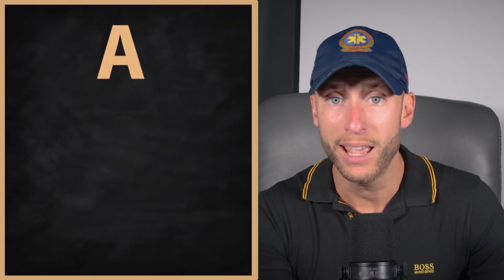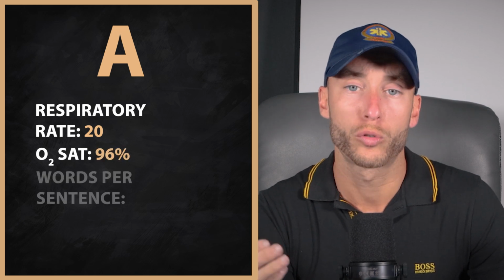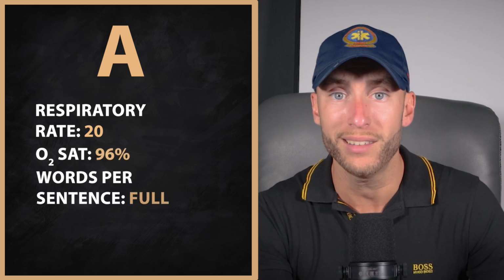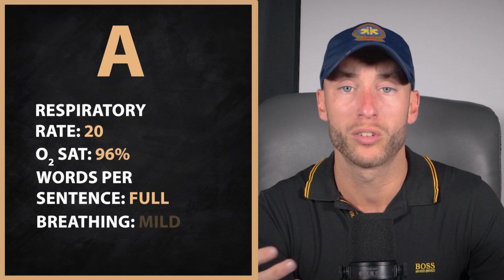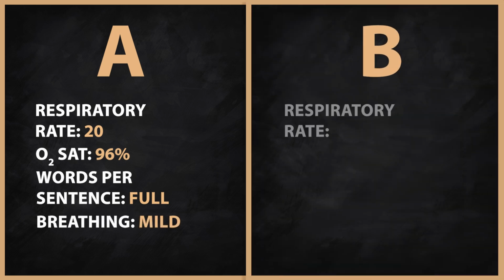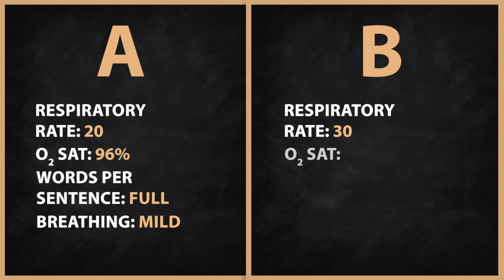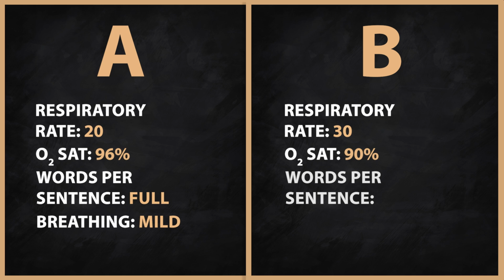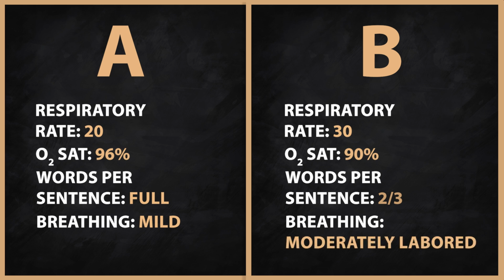These Tips SAVED ME As a NEW MEDIC...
Educators: Increase student NREMT pass rates by using the Video Vault

These EMS mnemonics have shaped the way that I practiced and teach EMTs and Paramedics. When you are in EMT school, you will learn some basics mnemonics like: SAMPLE, OPQRST, and AEIOU TIPS.

These mnemonics I cover in this video ensure that you are covering all your bases when treating EMS patients. I want to give a shoutout to one of my educational mentors, John Bielinski Jr, PA-C who was the origin of some of these mnemonics I present here.

These EMS mnemonics like AAC, PAPPA, HORID, RR OWL, give you a way to fully evaluate your emergency patient quickly and efficiently. Using some of these mnemonics when I was a new paramedic helped me tremendously in ride time and when I was precepting under senior medics.

I now want to pass these on to you, if you enjoy these mnemonics please pass them on to a partner or student it will help elevate our EMS care.

If you are new here, welcome to The Paramedic Coach channel and podcast, where I teach and discuss EMS education and training.

Be great,